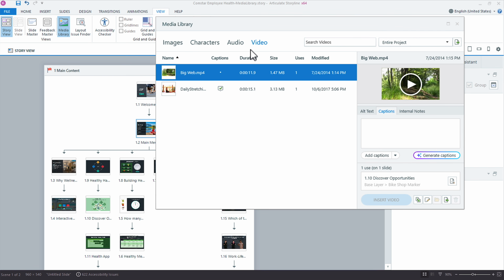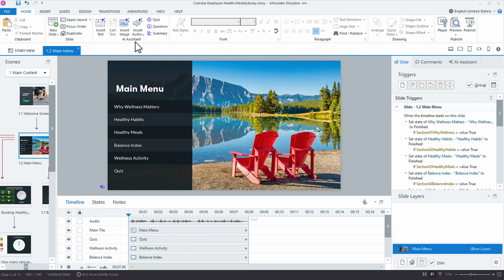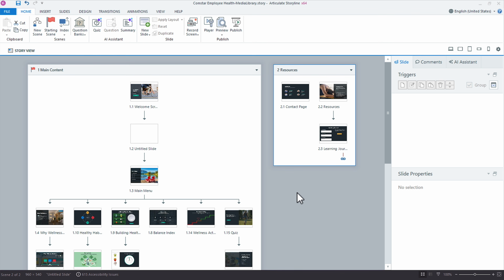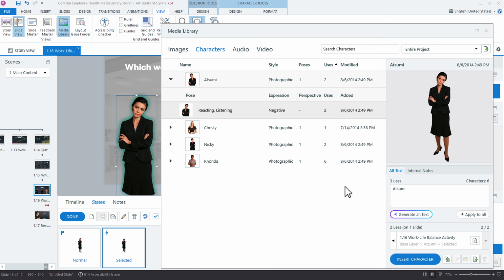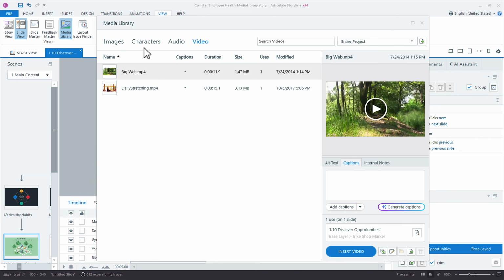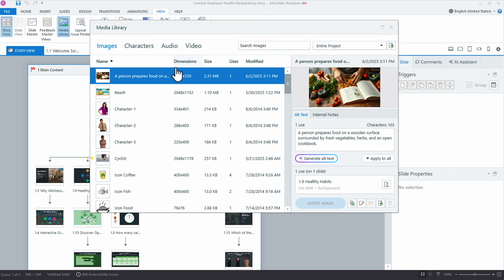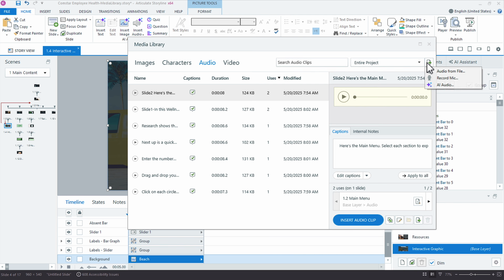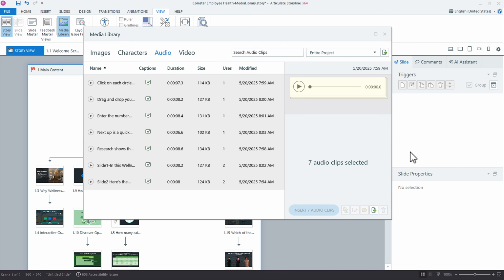Using the Storyline 360 Media Library Like a Pro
Master the Storyline 360 Media Library like a pro and stop letting your assets get lost in the shuffle. Think the Storyline 360 Media Library is just a place where your images go to live (and maybe disappear)? Think again.
In this Storyline 360 media library tutorial, you'll discover how much creative control and time-saving potential is hiding inside the Media Library. Whether you're building simple e-learning interactions or managing large-scale development projects, knowing how to organize, reuse, and update your media can seriously speed up your workflow.

Here's what you'll learn:
✦ How to bring your Storyline 360 assets into the Media Library efficiently
✦ How to keep everything organized (yes, even those mystery files named "image1234.png")
✦ How to swap out graphics, audio, and video with just a few clicks
✦ Using the Media Library for accessibility tasks
✦ Tracking asset usage across your course
✦ Editing assets externally
✦ Building branded, reusable templates

✨ Master AI Assistant in Articulate 360✨
00:00 Intro
00:39 Three ways to open Storyline 360 media library
03:00 Importing assets into the media library
05:49 Bulk importing and drag-and-drop from desktop or Mac
08:42 Renaming, searching, and organizing with prefixes
10:55 Using internal notes for asset management
14:04 Sorting by dimensions, use count, and date modified
16:42 Inserting and reusing assets across slides
18:45 Keeping media library open while you work
21:14 Zooming, panning, and resizing the preview pane
23:09 Jump to location: finding where assets are used
26:04 Replacing images across all slides vs a single instance
30:10 Managing alt text and closed captions
35:47 Editing assets in external apps like Photoshop
39:00 Reimporting files changed outside Storyline
43:18 Why some deleted assets stay in the library
48:15 Creating reusable brand template kits with team slides
53:17 Backing up and exporting assets for clients
56:25 Outro and final tips